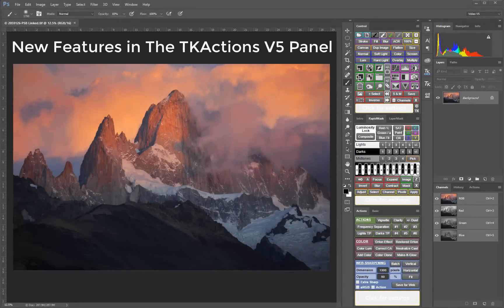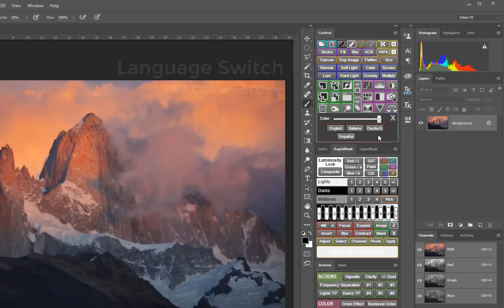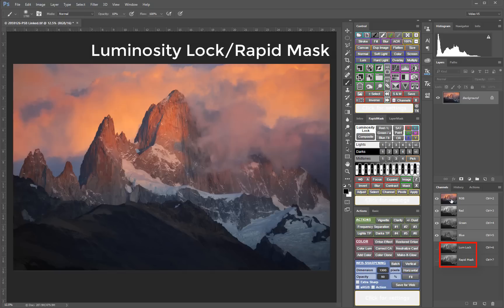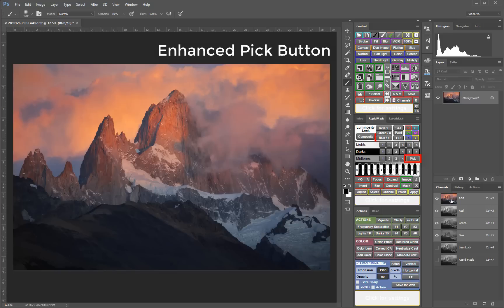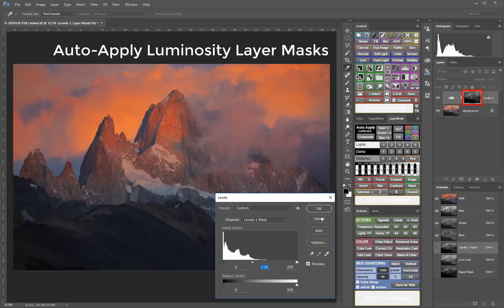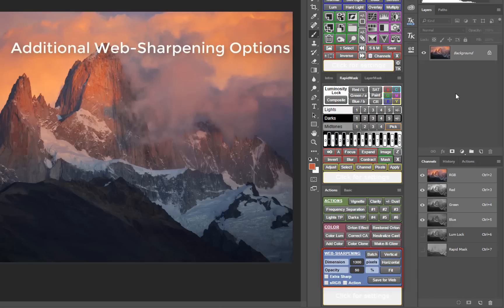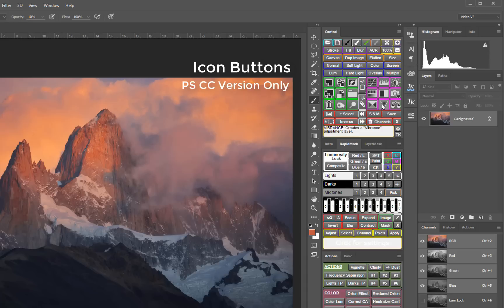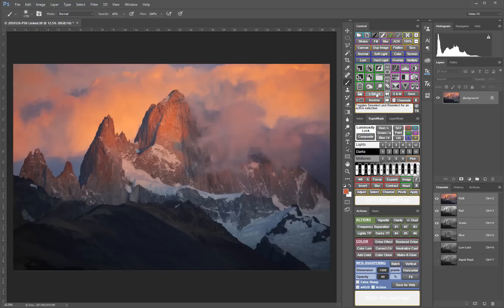New Features In TKActions V5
The full V5 Video Guide is a 21 chapter user manual for the V5 Panel. You can get the V5 panel and the videos